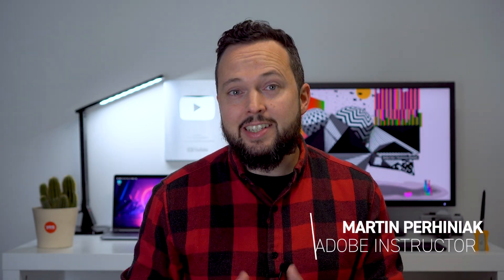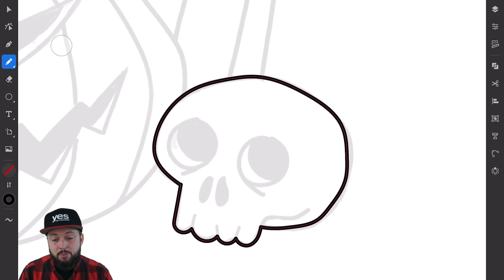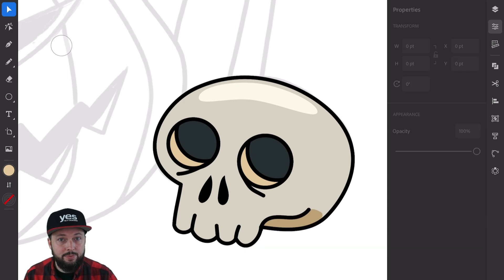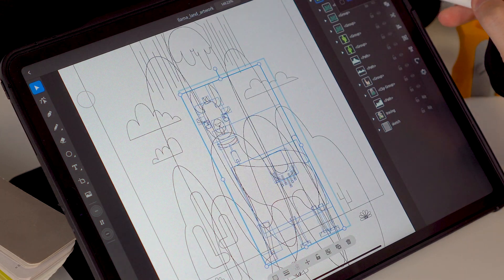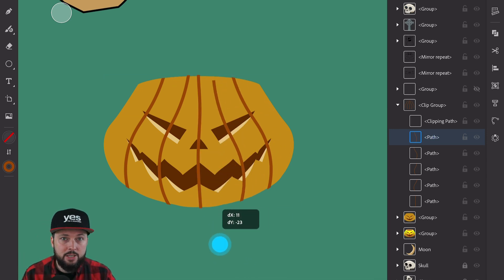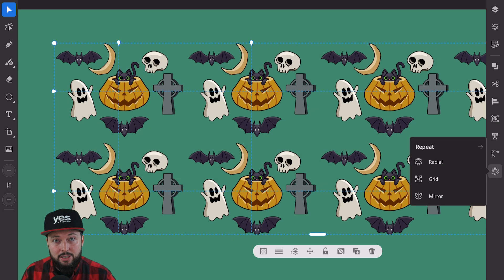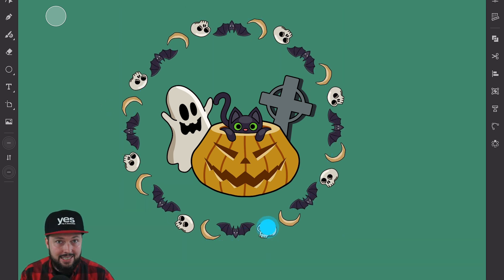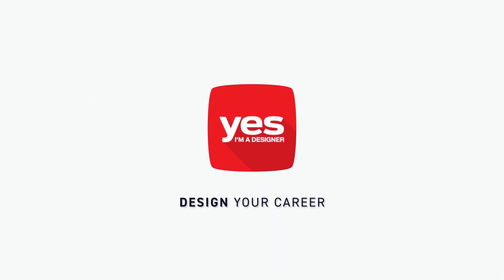Illustrator on the iPad - 7 Most Useful Features at Release ✏️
The most exciting announcement of this year’s Adobe MAX has to be the release of Illustrator on the iPad app. Join me if you want to learn the best features that make this reimagined version of Illustrator even more powerful — for certain tasks — than the desktop version. We will cover drawing techniques and timesavers with the Pen and Pencil Tool, drawing in symmetry, the awesome Grid and Radial Repeat features and so much more.

333 FREE COPY IS GONE!!!

Chapters:
0:00 Intro
0:51 Pencil Tool
1:25 Refine paths
3:04 Mirror Repeat/Drawing in Symmetry
4:36 Shape Builder
5:36 Clipping Mask
6:14 Type on Path
7:29 Grid and Radial Repeat/Creating Patterns